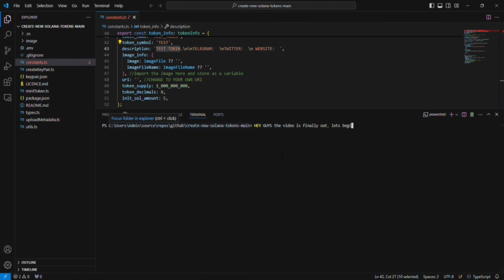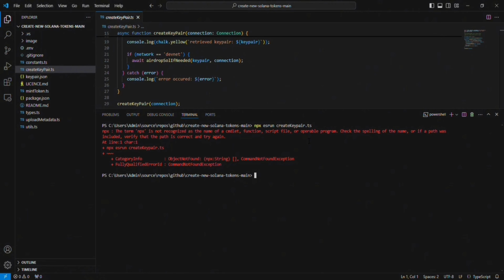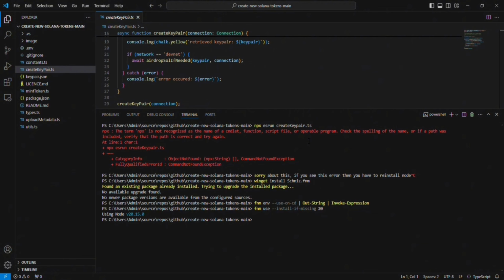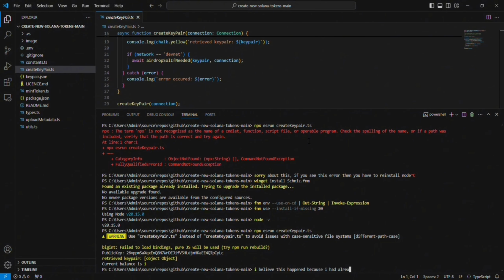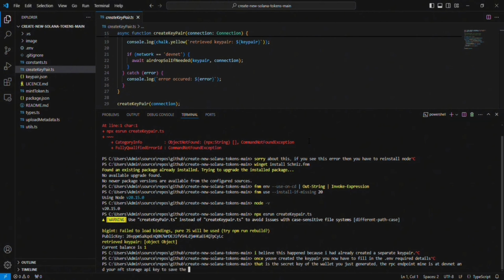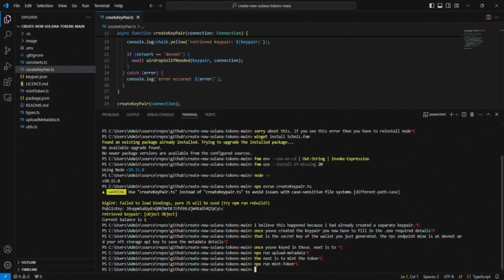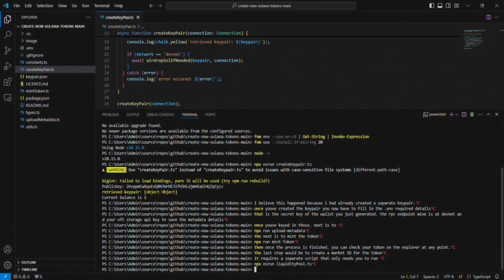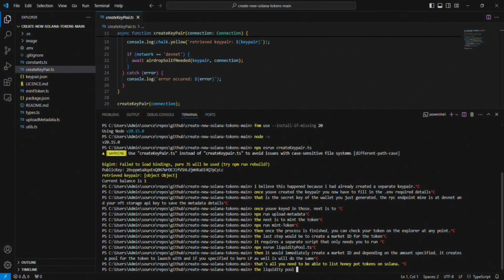How to create a solana token for almost zero cost (Beginner guide) Part 2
This is an introduction to solana token creation that shows the installation of dependencies required for solana cli token creation.
This is an educational video and for any questions or help required you can comment or reach out on telegram at username @rustog
***I DO NOT OFFER ANY PAID COURSES OR SERVICES. ALL MATERIAL IS FREE OF CHARGE***